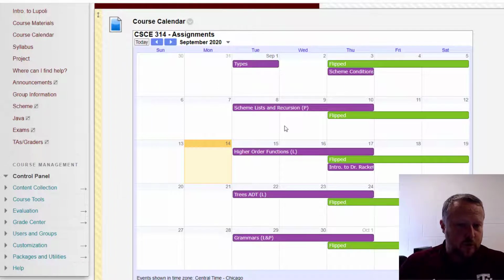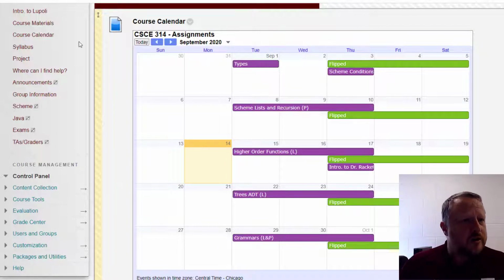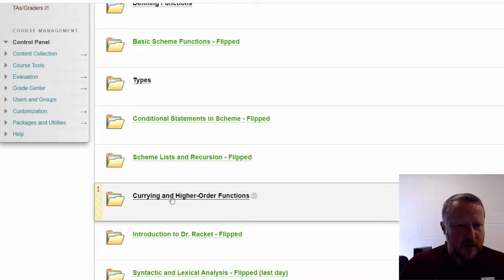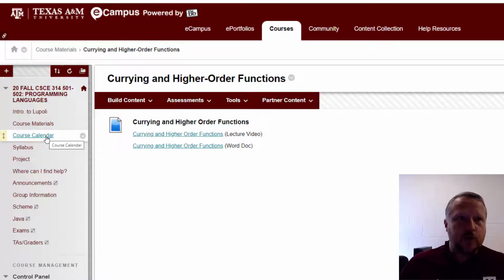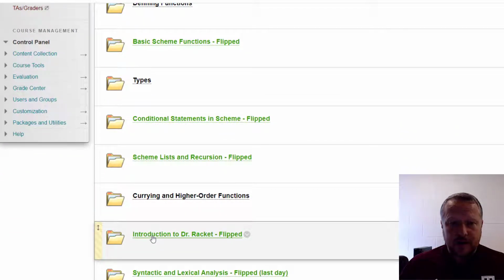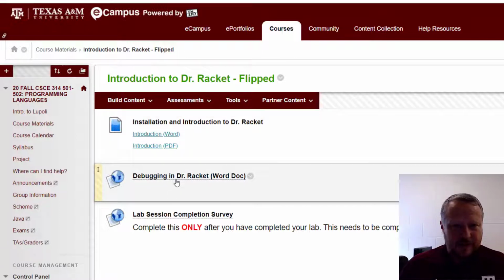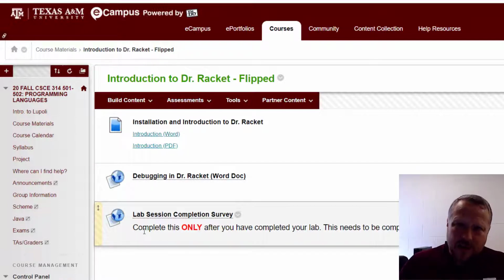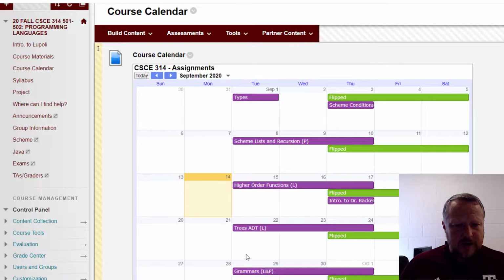CSCE 314 Fall 2020 Week 5 Update